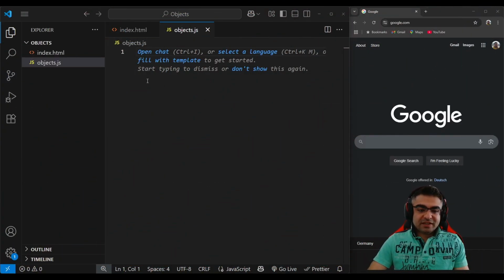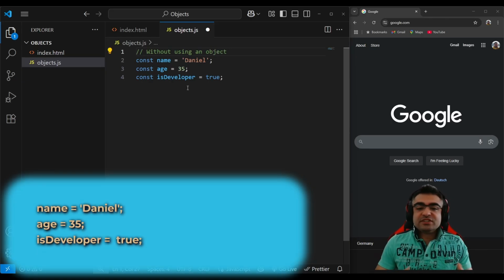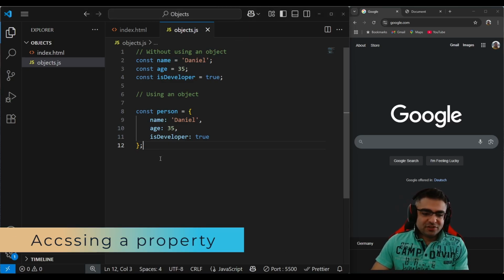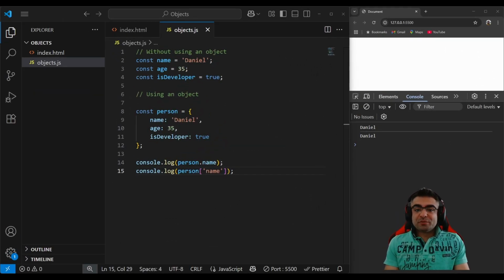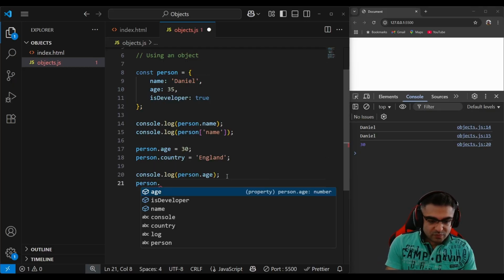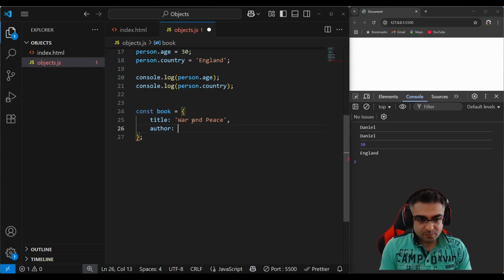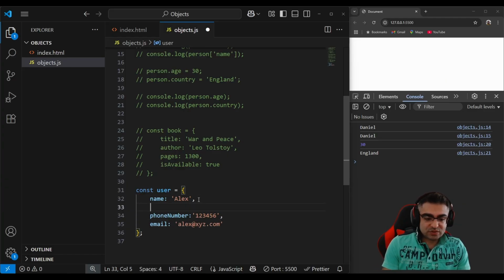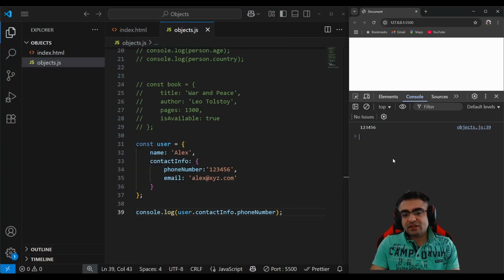Objects in Javascript | Javascript Basics | #13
🔹 Objects in JavaScript Explained (For Beginners!) 🔹
Welcome to Elite Tech Club! In this beginner-friendly tutorial, you'll learn everything you need to know about objects in JavaScript — one of the most important building blocks in the language.

✅ Object properties and values

✅ Accessing and updating data

✅ Real-world examples to understand easily

We break it down in a simple and visual way so you can start using objects in your own code right away — whether you're just starting your JS journey or need a quick refresher!

💡 This is part of our JavaScript Basics series, so make sure to check out the full playlist if you're serious about learning JavaScript the right way.

📜 Timestamps:
00:00 Introduction
00:59 What is an object?
01:13 Let's code: Defining an object
03:29 Let's code: Accessing a property
04:50 Let's code: Adding/Updationg a property of an object
06:16 An example: A book (+ code)
07:26 Nested objects (+ code)
09:19 Why objects matter?
09:47 Mini Coding Challenge
10:05 Wrap Up